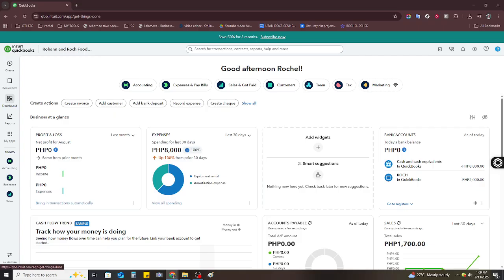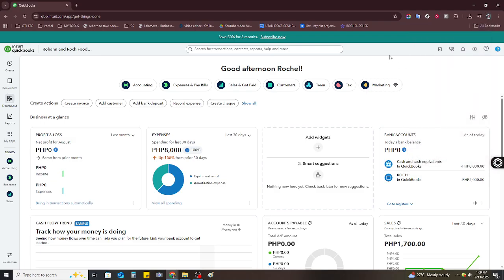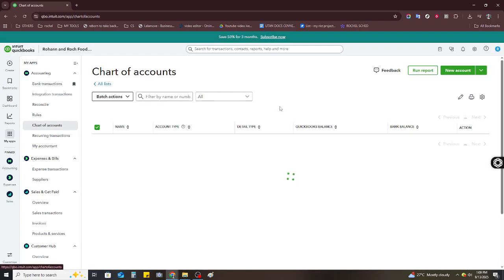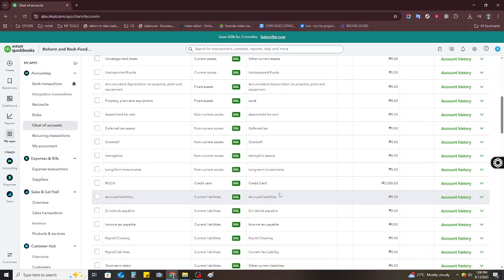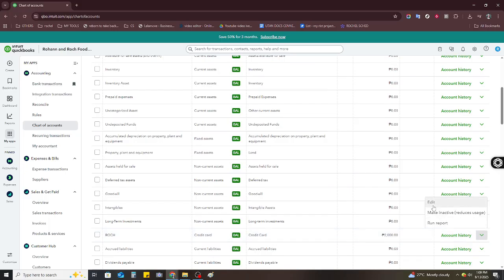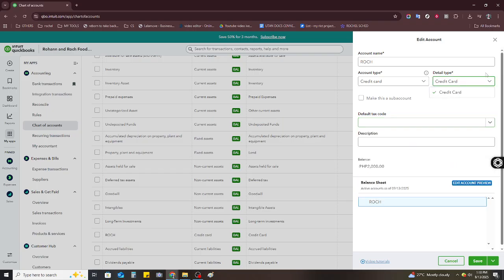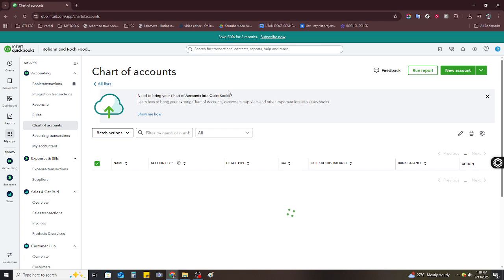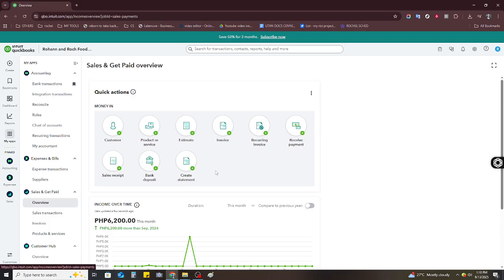How to Correct an Income Account in QuickBooks Online | Full 2025 Step-by-Step Guide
Need to fix or correct an income account in QuickBooks Online? In this full 2025 guide, we walk you step-by-step through identifying errors, making corrections, and ensuring your income accounts are accurate for reporting and tax purposes.

Perfect for small business owners, accountants, and bookkeepers, this tutorial covers accessing accounts, adjusting transactions, and tips to maintain clean and accurate financial records. Keep your QuickBooks Online organized and reliable!

💡 Follow along to master income account corrections in QuickBooks Online in 2025!